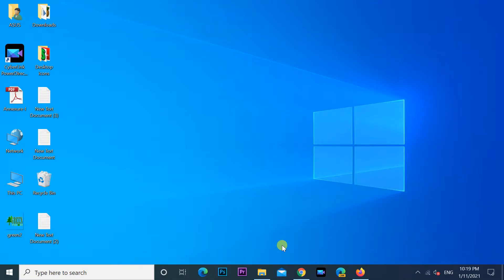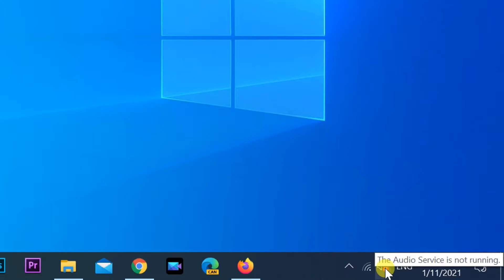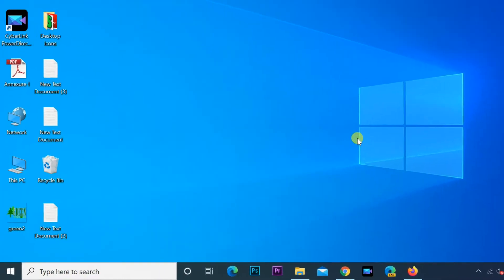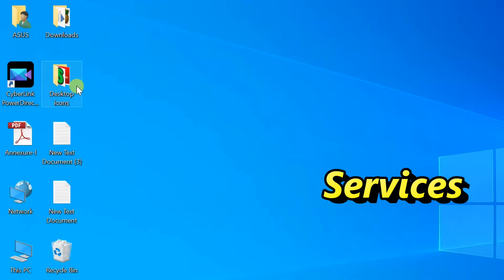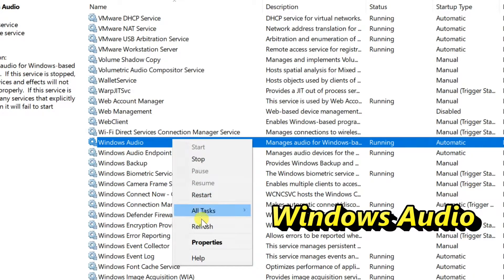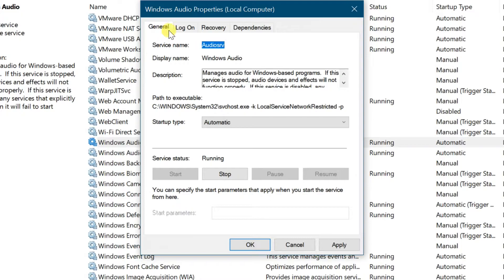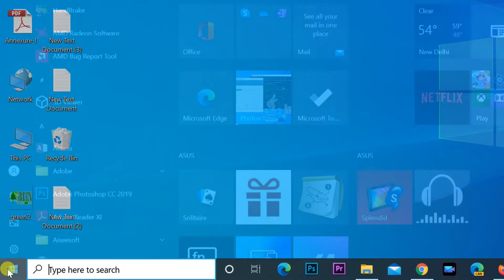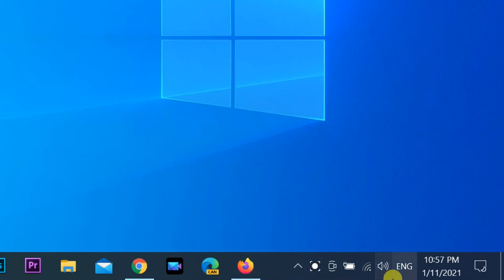How to Fix Red X Mark on Speaker Icon in Windows 10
How To Fix red X on volume icon in the system tray. However, there are sound
On startup,  red X by the taskbar speaker icon and when the point hovers over it, an error message that the audio service is not running.  But have sound.  when Click on the speaker icon and can adjust volume.